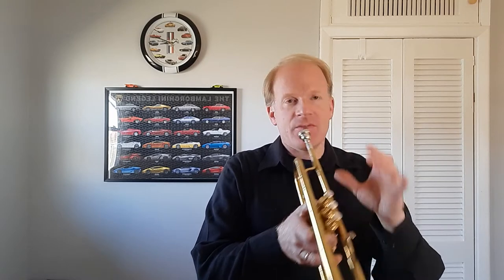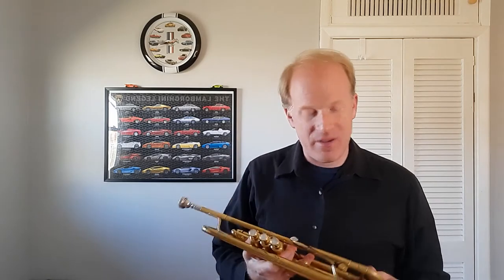Range Builder - Octave Rips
This is a tutorial on a simple octave ripping exercise I do along with my daily practice that helps to expand my range while maintaining a proper embouchure setup using little pressure. Use this exercise with your lip slurs or scale practice each and every day expanding as high and as low as you can.